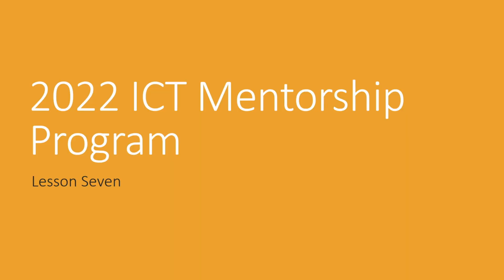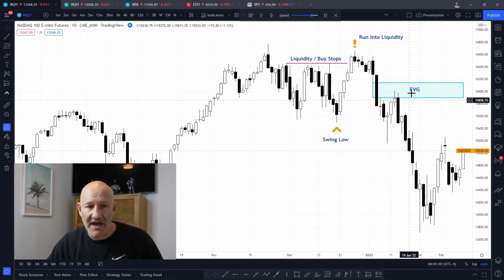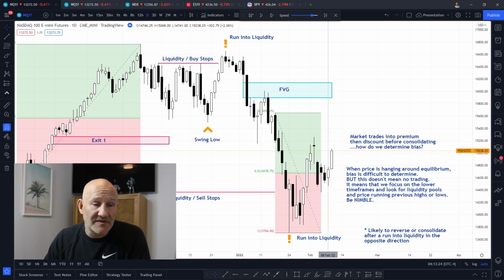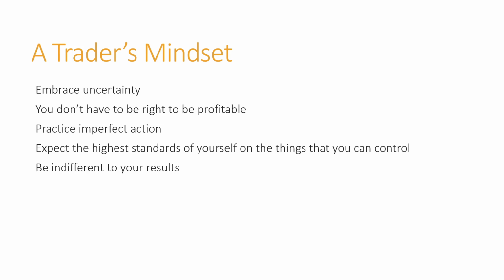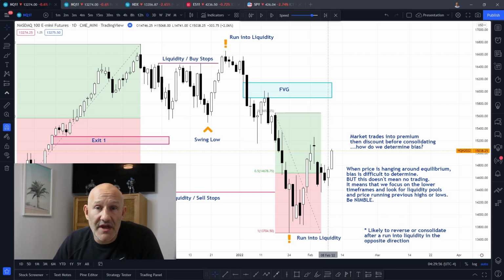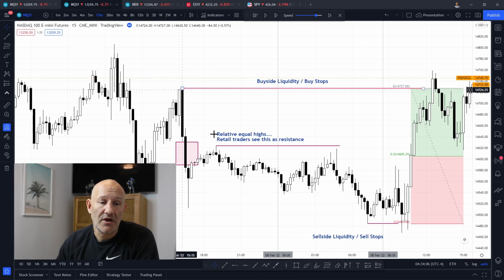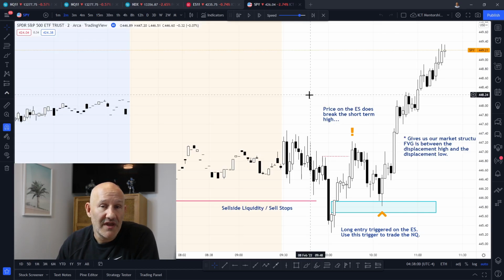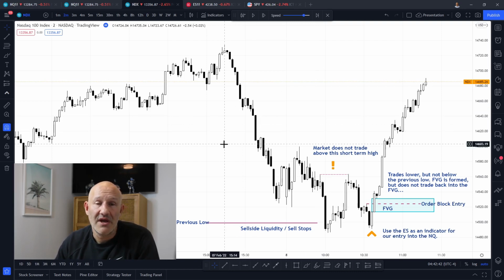ICT's 2022 Mentorship Program - Lesson Seven Review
This video is the seventh in a series following ICT's 2022 Mentorship Program.

Today's video will walk through Lesson Seven:

0:00 – Intro
0:21 – Outline
00:44 – Daily Bias
01:34 – Trade Example: NQ Daily Chart Oct 2021 - Feb 2022
05:59 – A Trader's Mindset
11:09 – Consolidation Hurdles / Using Correlated Assets
11:40 – Trade Examples: NQ & ES 8 Apr 2022
17:38 – Wrap up